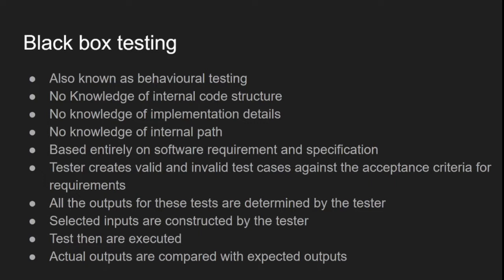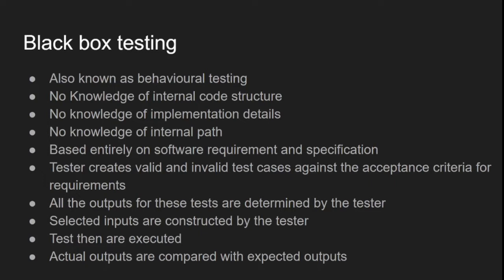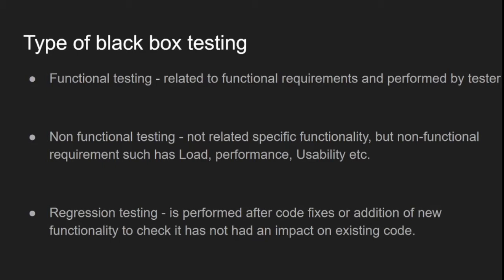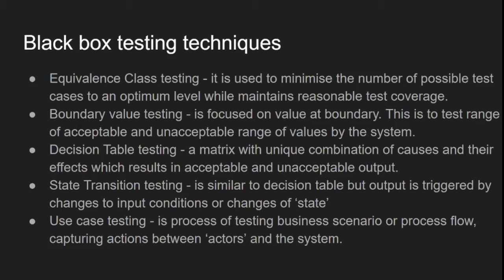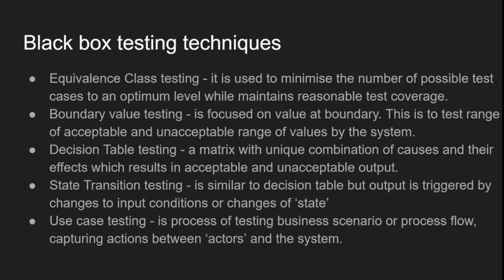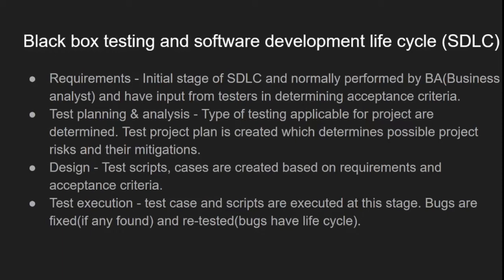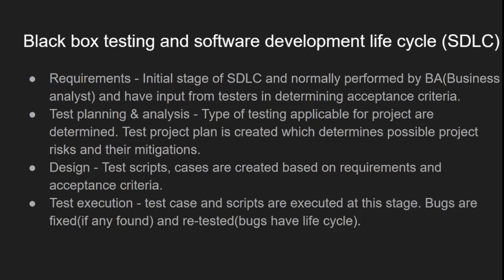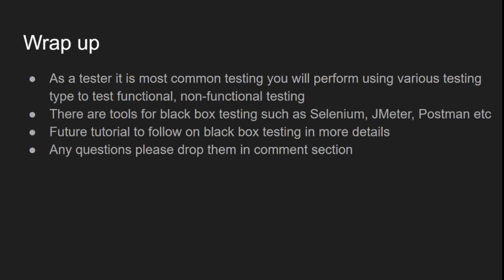What is Black box testing? - Software testing guide by Jamil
This training tutorial is to introduces Black Box testing in software testing, which does not require internal knowledge of code structure, implementation and internal path and is based on requirement/specification.

Type of black box testing is functional, non-functional and regression testing which various techniques such as Equivalence class testing, boundary value testing, Decision table testing, State transition testing, use case testing.

Black box testing is normally tested by Software testers and not necessarily require technical knowledge as it based on acceptance criteria of requirements, making sure out puts are matching expected output for given input.